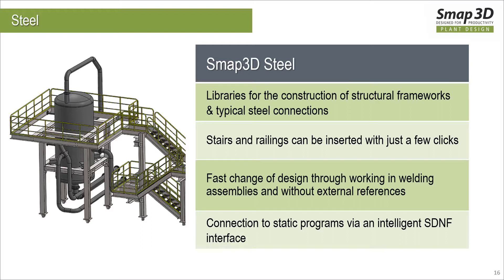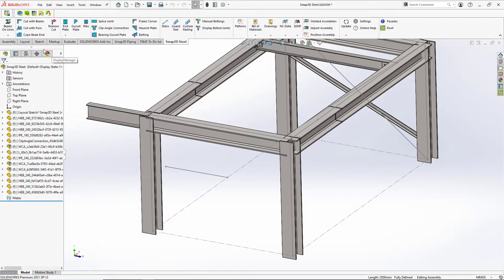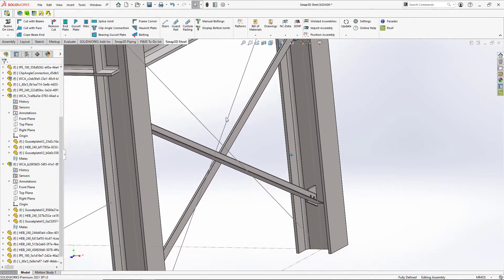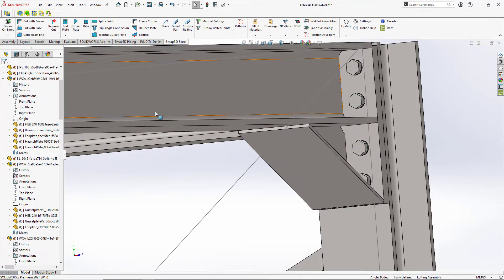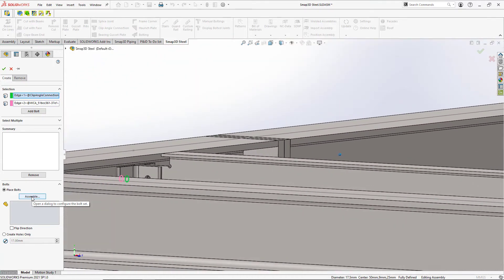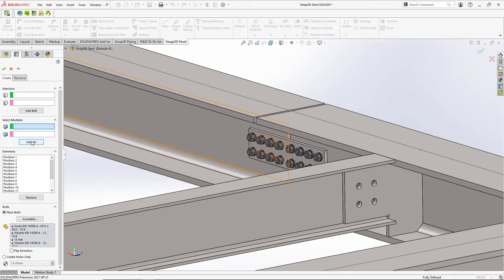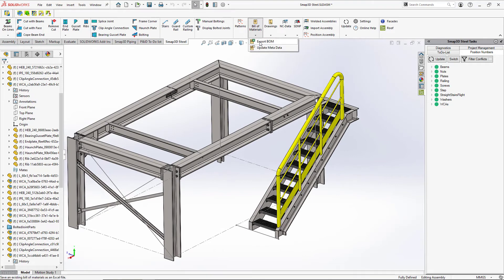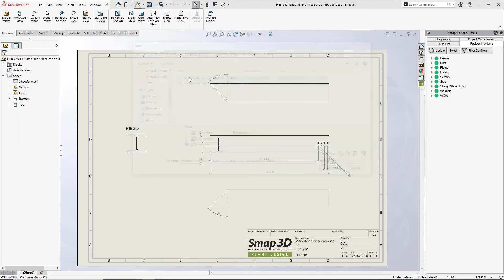Smap3D Steel | Parametric 3D CAD Steelwork Solution for SOLIDWORKS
Smap3D Steel is a parametric 3D CAD steelwork solution and thus a perfect addition to our plant design products P&ID, Piping and Isometrics. Smap3D Steel is optimized for the quick and easy design of structural steel designs of any kind.

Smap3D Steel already contains extensive and easily expandable profile libraries, a function library with a huge number of steel typical connection variants and additional programms for the automatic construction of complete assemblies such as stairs, handrails or frame corners.

Smap3D Steel also supports the subsequent processes after the design, e.g. the creation of bills of materials (BOMs) in different configurations. It is also possible to automatically create drawings and export manufacturing data in DSTV format.

Smap3D Steel supports you from the first draft to automated manufacturing. There are no limits for your creativity!